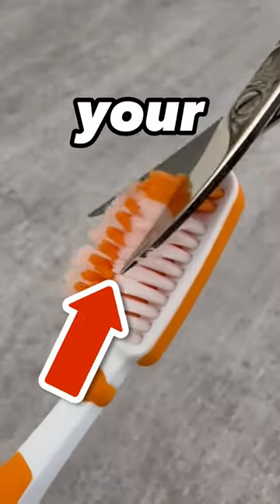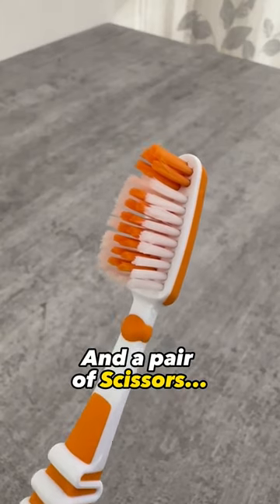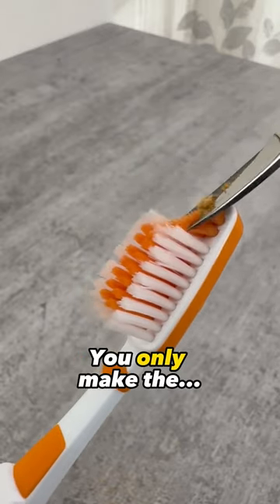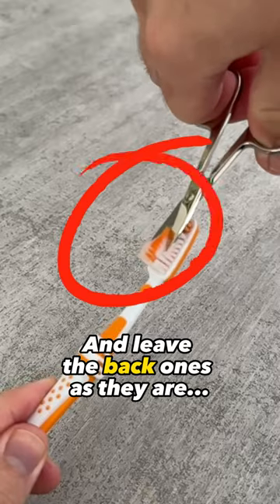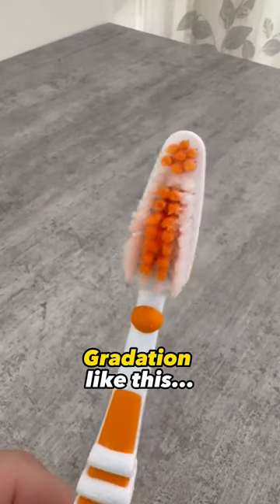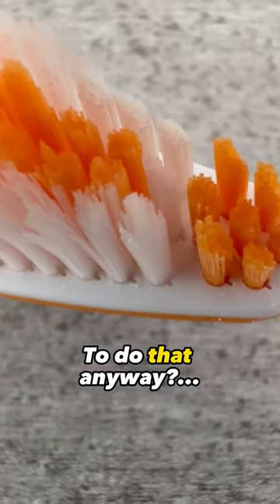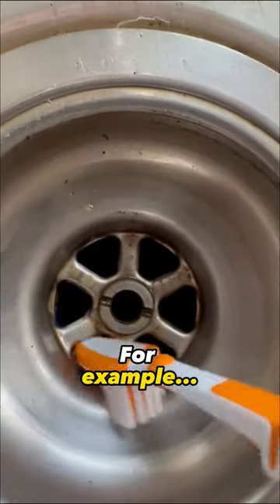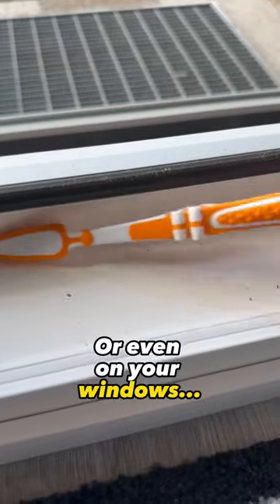Did you know about THIS? 😱🦊